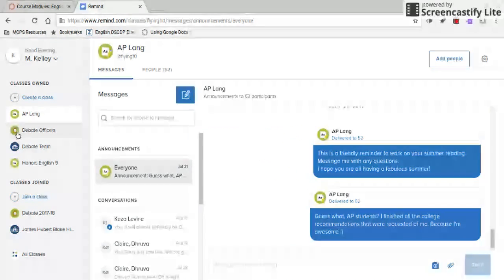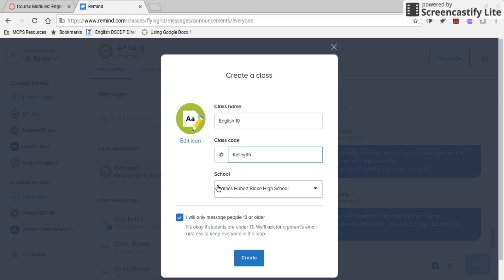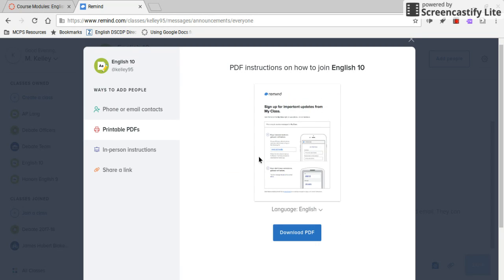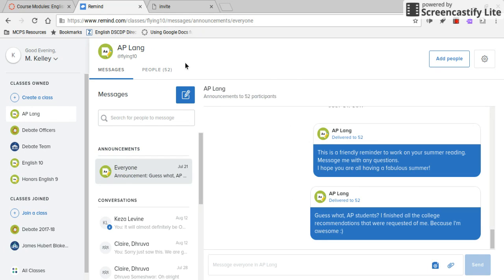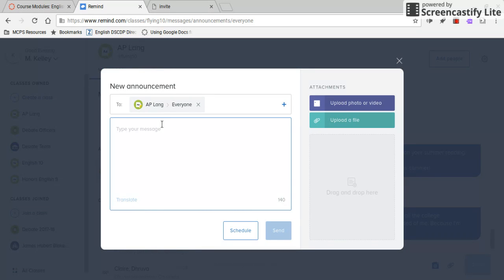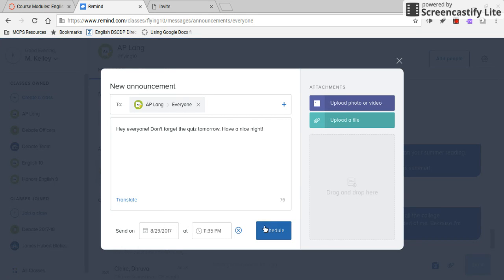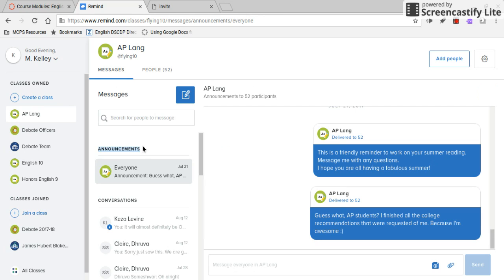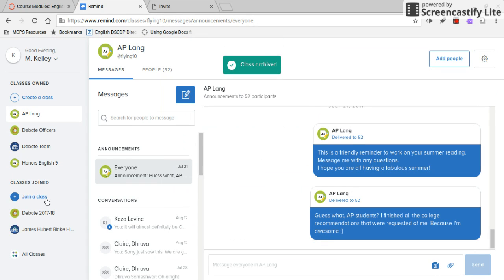Remind for Student and Parent Communications